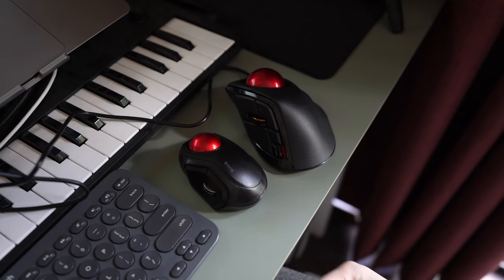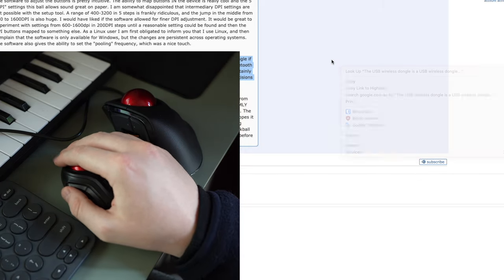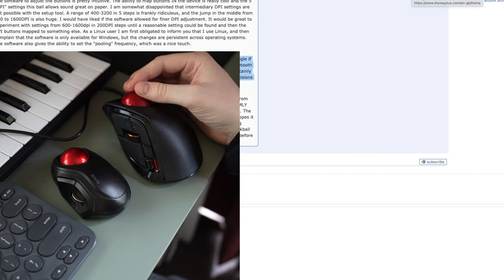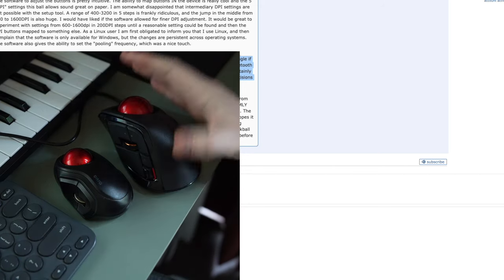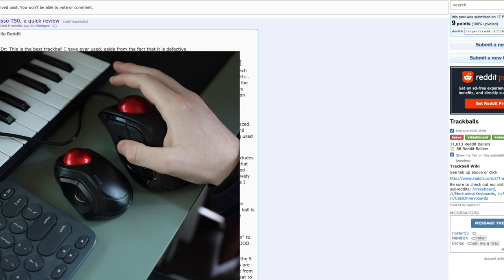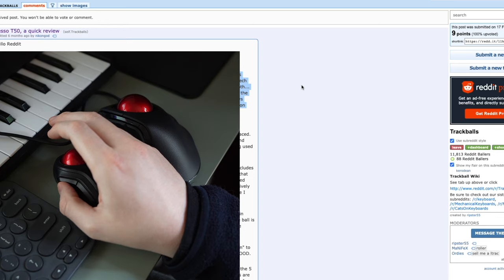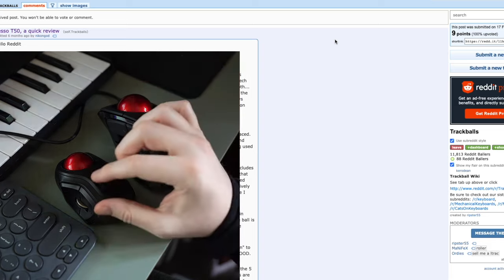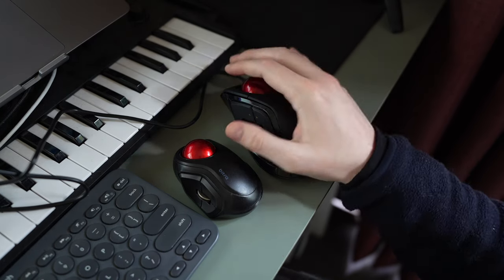Elecom Deft Pro vs Bitra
A quick comparison between the Elecom Bitra and the Deft Pro trackballs.
Deft Pro